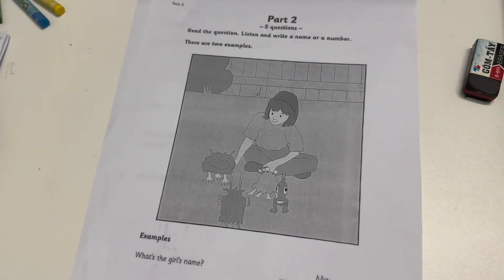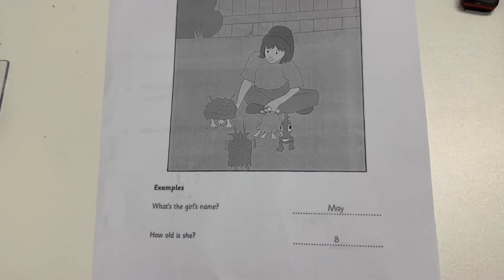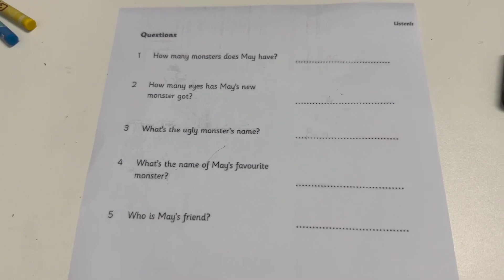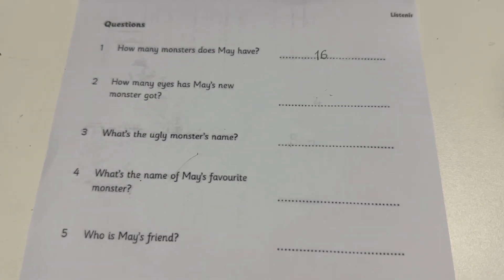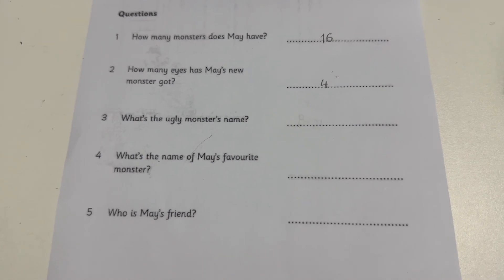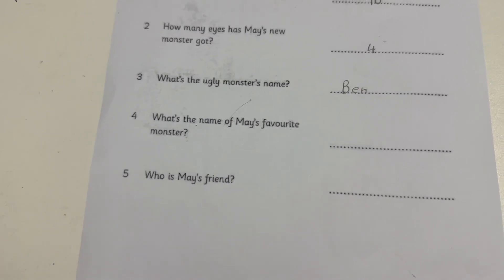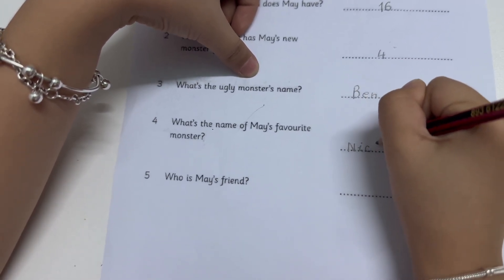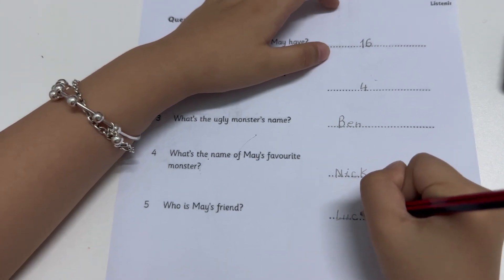Listening test: Starters book5- test 2 - part 2 - Mango - B2